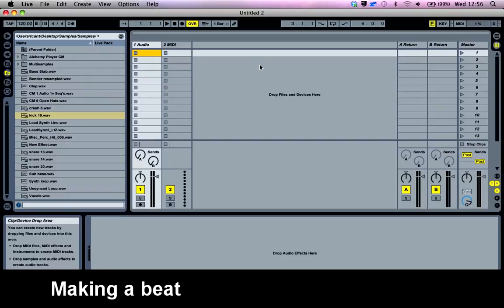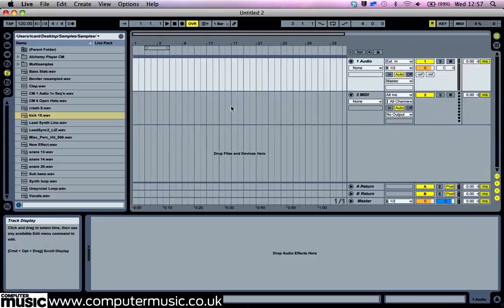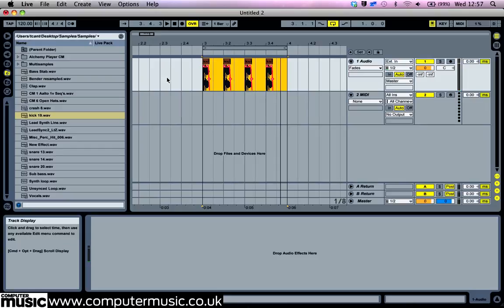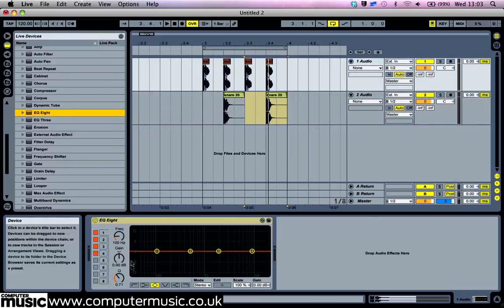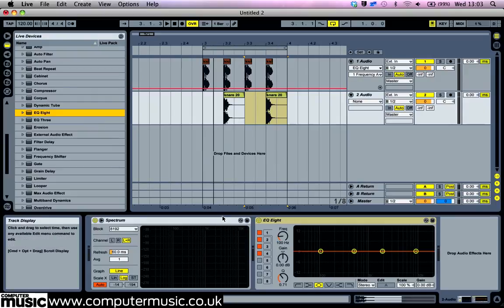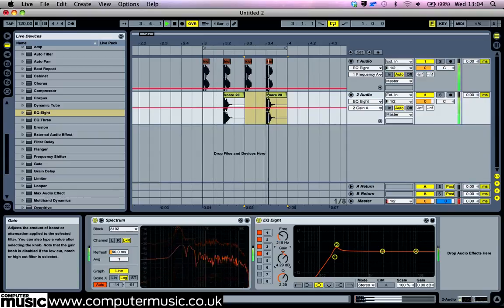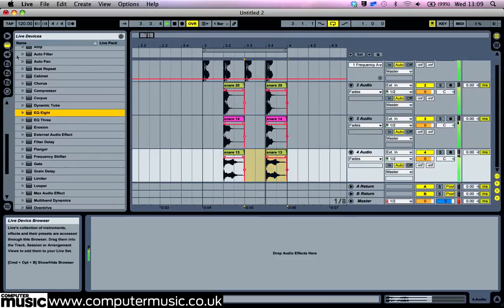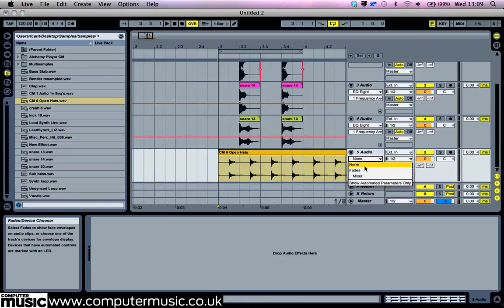1 Making a beat